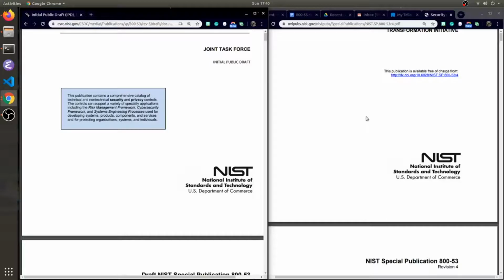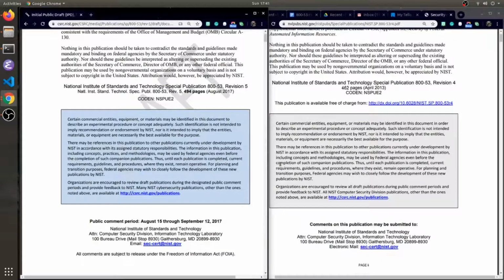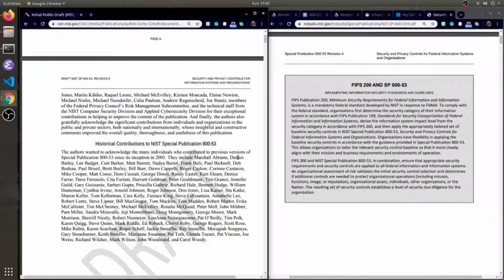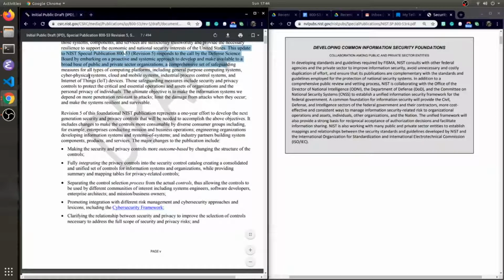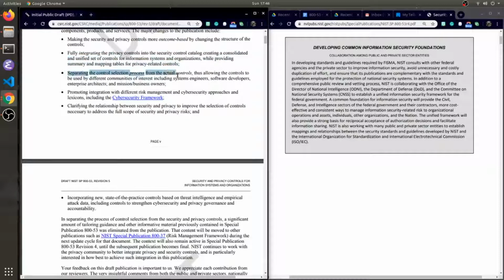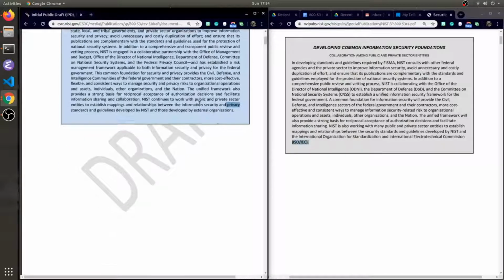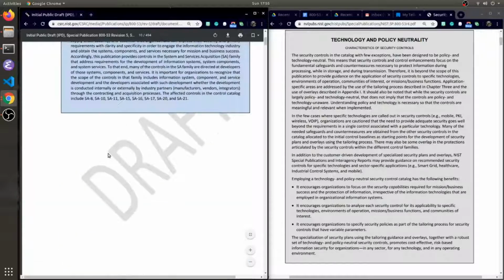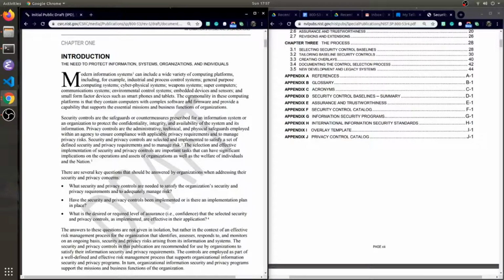Differences Between Rev 5 & 4 SP 800-53